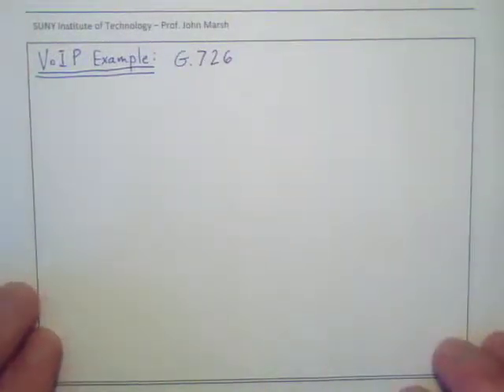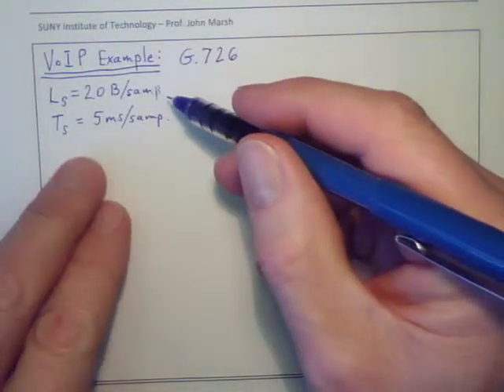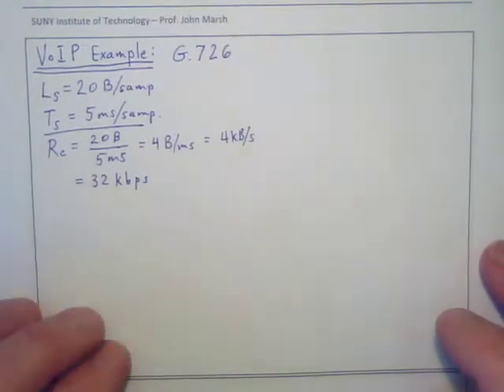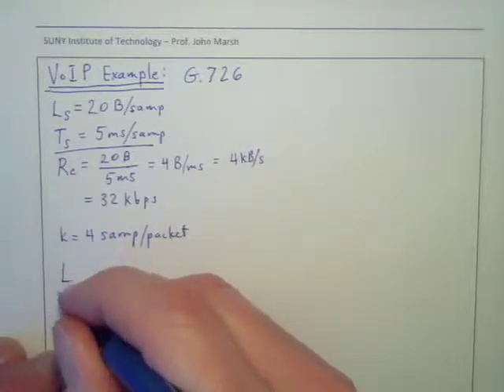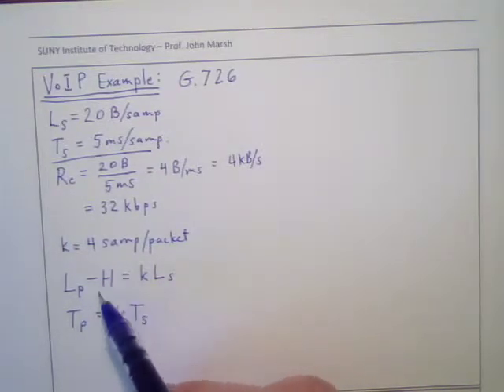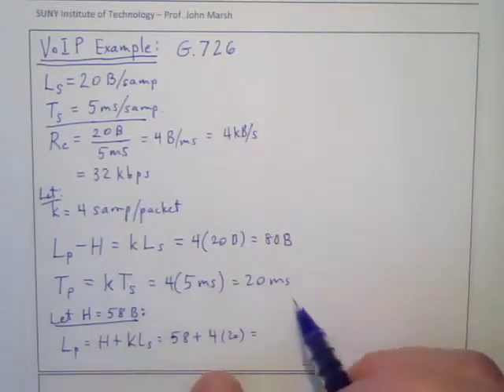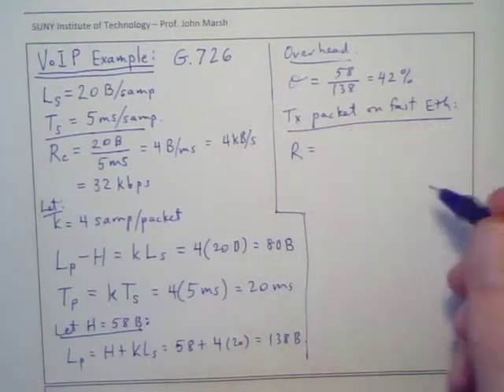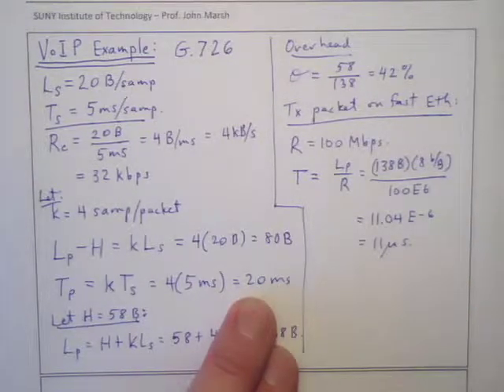NCS416-TEL500_VoIP_Example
NCS416-TEL500